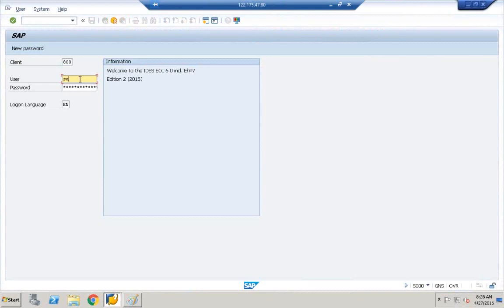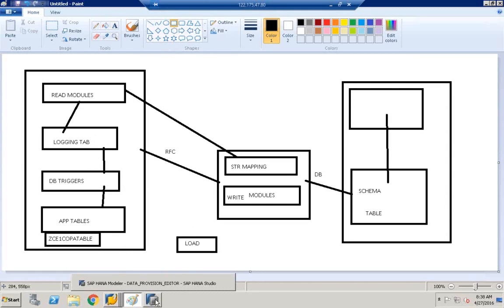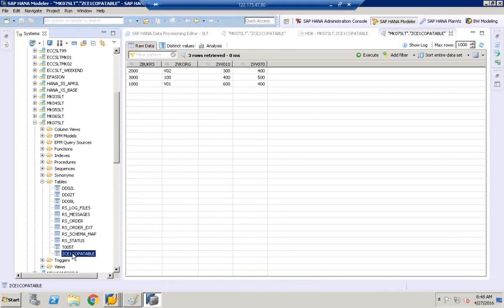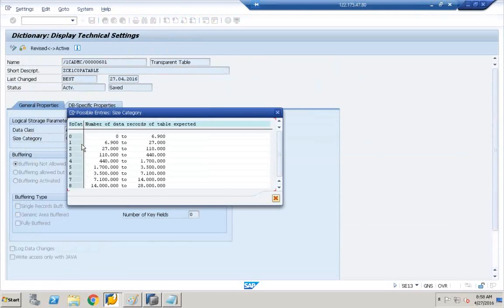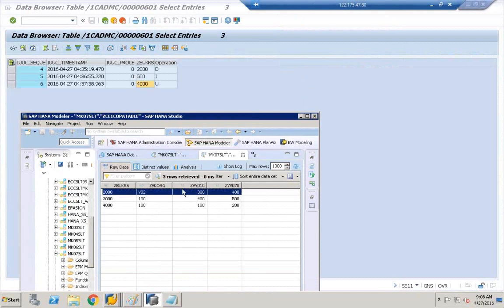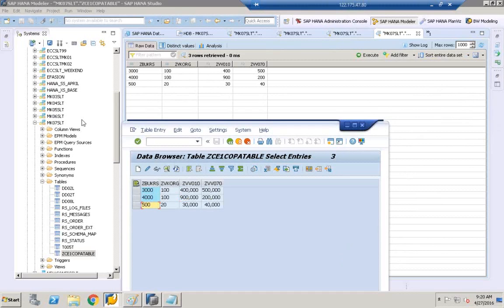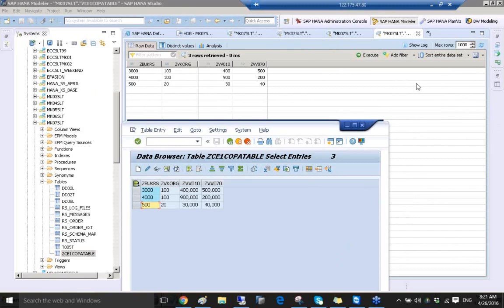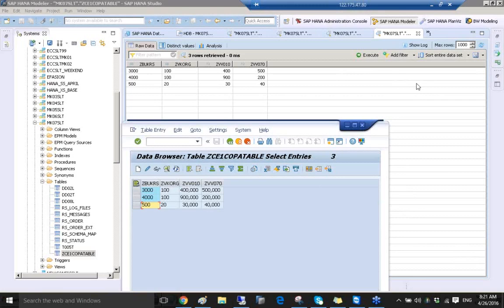21 BODS - Data transformations (Data flow) - 2